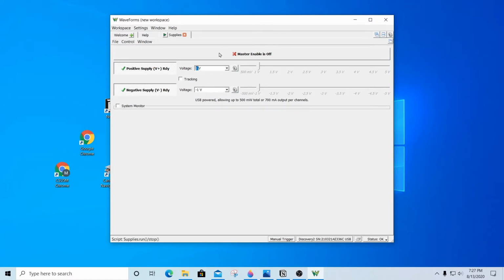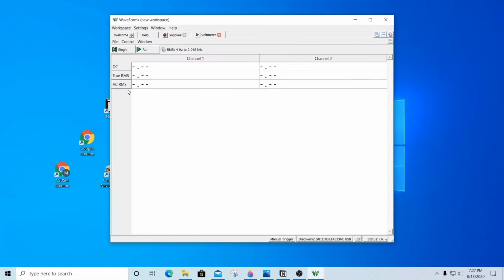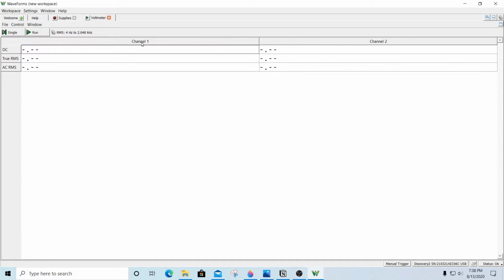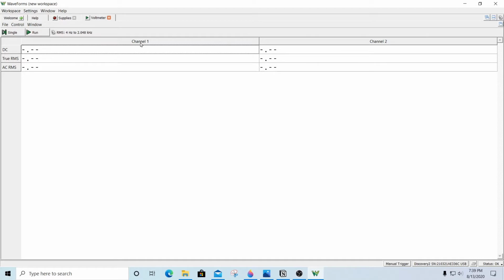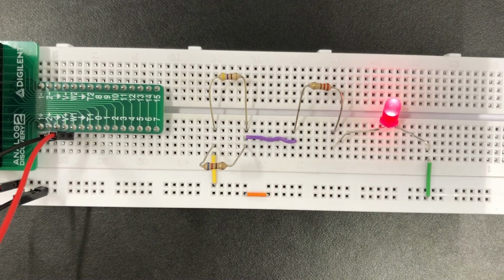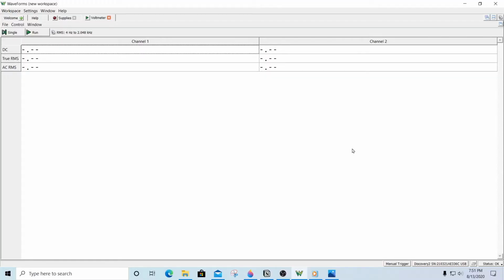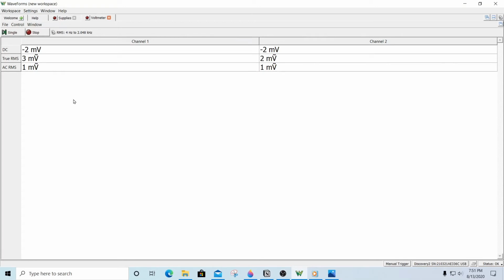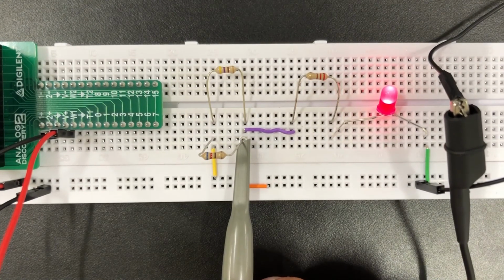10 Analog Discovery 2 Voltmeter Tutorial